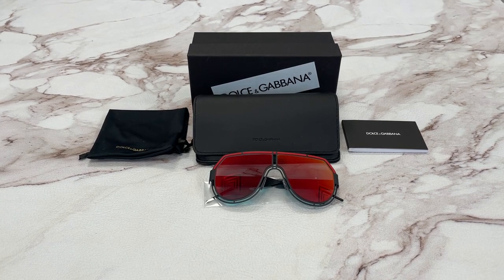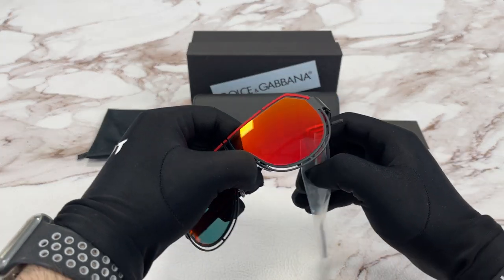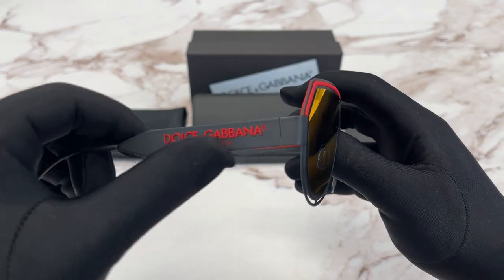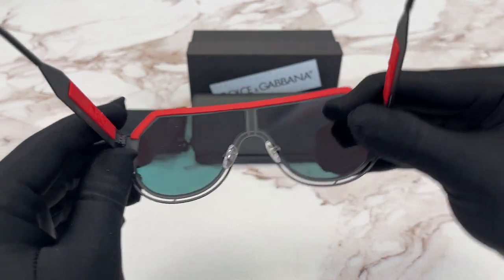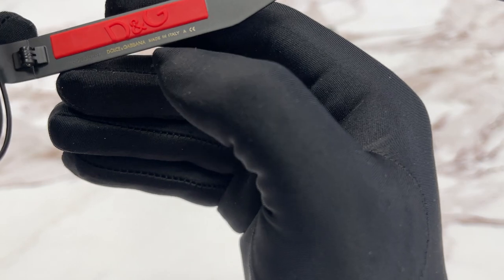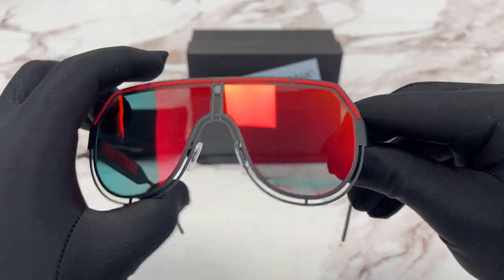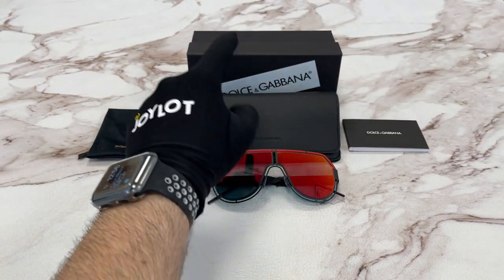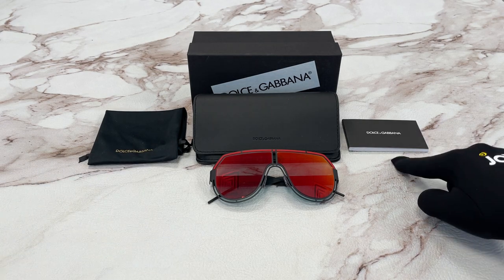Dolce & Gabbana Model DG2231 11066Q Matte Black Red-Gray Red Sunglasses